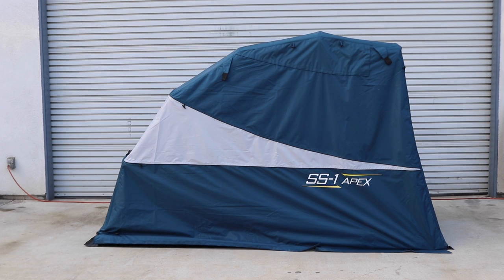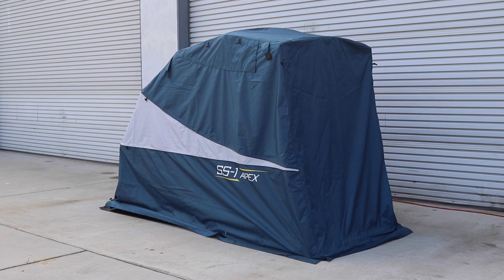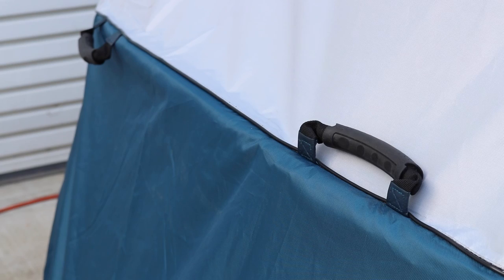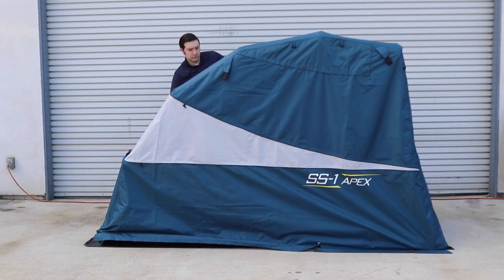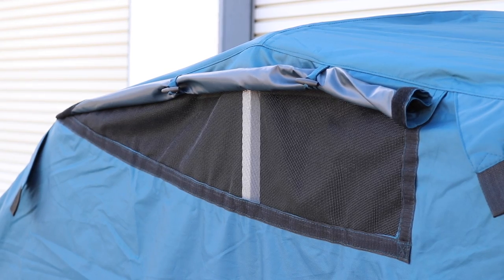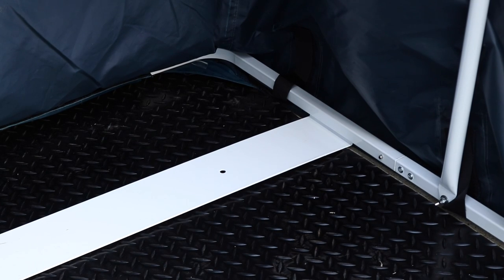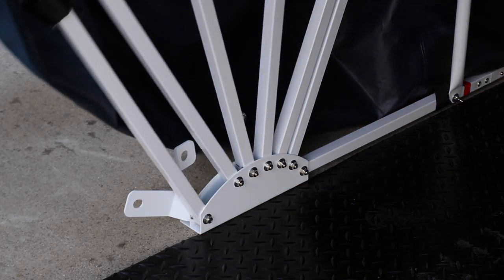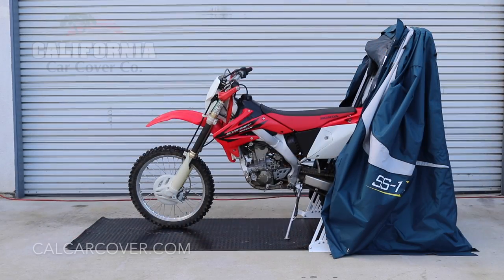Speed-Way Motorsport Instant Motorcycle and Power Sports Storage Shelter MTS-SB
Protect your motorcycle in any type of weather quickly and with ease. The shelters create an instant secure and private miniature garage! Pull your bike into the shelter (hot pipes and all!), lower the retractable cover, and it is immediately safe from the elements. Made from durable, 600D luggage-grade polyester with waterproof coating. Custom sizes to fit specific motorcycles.